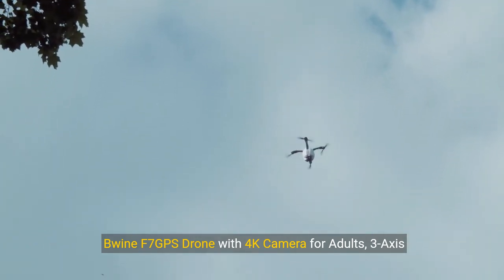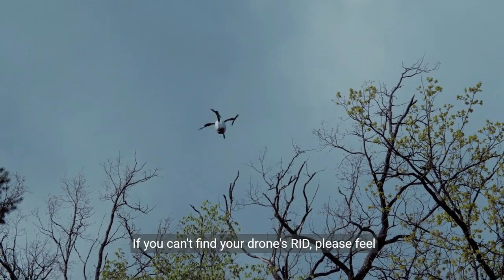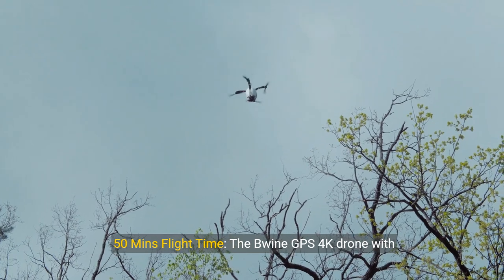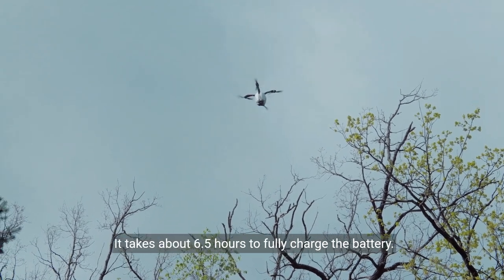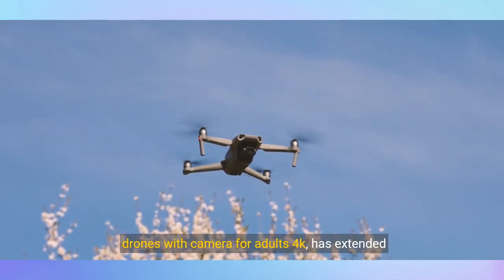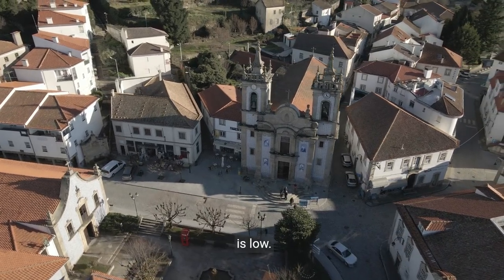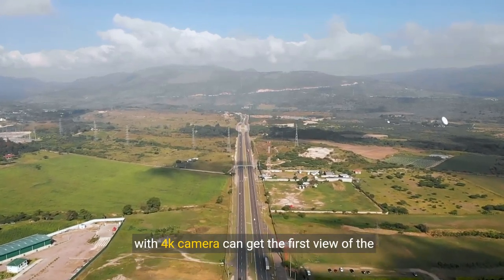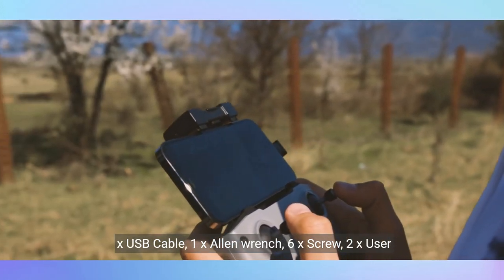Bwine F7GPS Drone with 4K Camera for Adults, 3-Axis Gimbal, Night Vision, 10000FT Transmission Range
Bwine F7GPS drone with 4K camera for Adults, 3-Axis Gimbal, Night Vision, 10000FT Transmission Range, FAA compliance, 50Mins flightvideo Time with 2 Batteries, GPS Auto Return+Follow Me+Beginner Mode

Discover the Bwine F7GPS drone : Your Ultimate Aerial Companion
0:00
[Intro]
0:04
Bwine F7GPS Drone with 4K Camera for Adults, 3-Axis Gimbal, Night Vision, 10000FT Transmission Range, FAA compliance, 50Mins Flight Time with 2 Batteries, GPS Auto Return, Follow Me, Beginner Mode.
0:17
About this item.
0:19
FAA Compliance: Bwine F7GB2 drone complies with the FAA Declaration of Compliance and has a built-in remote ID module, there is no need for an extra remote ID module.
0:38
4K Camera with 3-Axis Gimbal: Bwine drone with 4K camera is equipped with a 90° adjustable lens and 120° FOV lens which allows you to capture video and photos at up to 3840x2160 resolution. Besides, a 3-axis mechanical gimbal and 5x digital zoom provide stronger stability to switch between shots of varying distance, direction, and composition.
1:04
50 Mins Flight Time: The Bwine GPS 4K drone with camera comes with 2 intelligent batteries, each providing 25 minutes of flight time for a total of 50 minutes. To ensure optimal performance, please use a 5V/ 3A or 5V/ 2A wall charger to charge the batteries. It takes about 6.5 hours to fully charge the battery.
1:26
Level 6 Wind Resistance: Flying our Bwine F7 drones, you will experience a quieter and more steady flight due to the low-noise brushless motors and level 6 wind resistance. Filming is easy and entertaining while you watch on your phone because it can hover in a place without worrying about moving.
1:43
10000ft Long Range Transmission: The Bwine F7GB2, drones with camera for adults 4k, has extended video transmission range up to 10000ft, providing you crisp images and smooth video.
1:57
GPS, No Lost Drones: The GPS 4k drone for adults is equipped with intelligent GPS-assisted features, including GPS Auto Return, Follow Me, and Waypoints. With GPS Auto Return, the drone will automatically return home when the signal is lost or the battery is low. You can also press the Return to Home button to bring the drone back to you. Losing your drone won't be a problem.
2:21
Quick Resolution of Customer Issues: The Bwine keeps standing our F7 drones. You don't have to worry about your problem not being fixed as we are always responsible with our product, very quick to answer to an issue, and very eager to keep a customer pleased.
2:37
Share Your Joy with One Click: The Bwine F7 drone with 4k camera can get the first view of the beauty and share it to YouTube, Twitter, Facebook and other social platforms through the APP to share your happiness with more friends.
2:51
Package Includes: 1 x Bwine F7GB2 Drone, 2 x 2600mAh Batteries( 11.1V), 4 x Extra Propeller Blades, 1 x Transmitter, 1 x Carrying Shell Case, 2 x USB Cable, 1 x Allen wrench, 6 x Screw, 2 x User Manual.
3:08
[Outro]